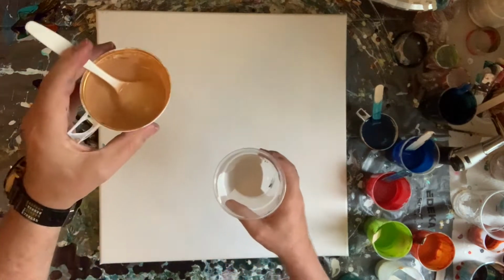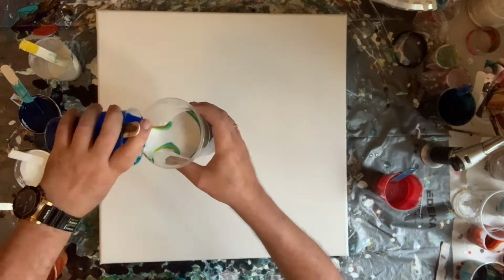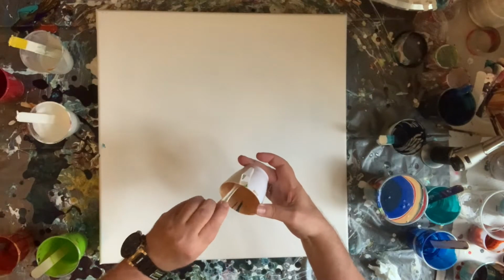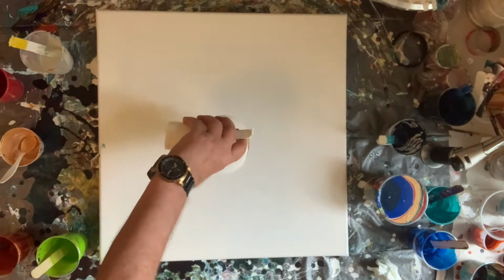Wrecked Straight Pour|Acrylic Pouring|Art Tutorial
My first ever wrecked pour inspired by the amazing Sarah Mack.

I saw Sarah make a wrecked straight cup pour a few days ago, and it inspired me to finally get the comb and chopstick out, so thank you Sarah!

I was not super happy with the result initially, but I must say that after it dried it has grown on me. It is not my favorite piece, but I do like it and I hope you all will too.

50x50 cm Gerstaecker Standard Canvas
All colors mixed with Malverk PM, Water, 1:3:1
goya paynes gray/Amsterdam prussian blue
Amsterdam Pthalo Blue
Amsterdam Pearl Blue
Amsterdam caput imortuum violet

Golden Acryllics quinacridone nickel azo gold
DecoArt metallics 24K gold
pebeo Studio Acryllics Iridescent Blue Green/Amsterdam Turquoise

The music in the video I made in Garageband.